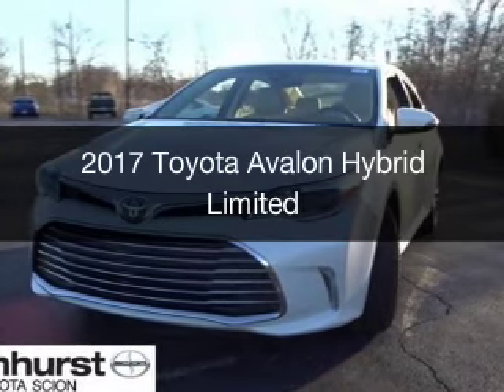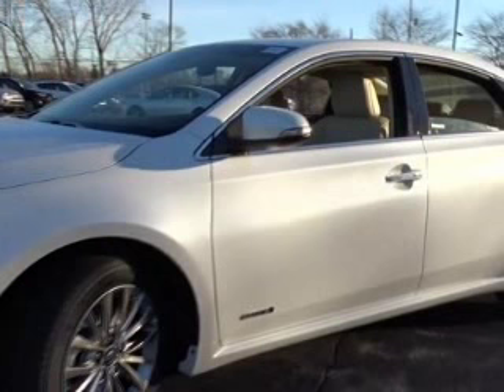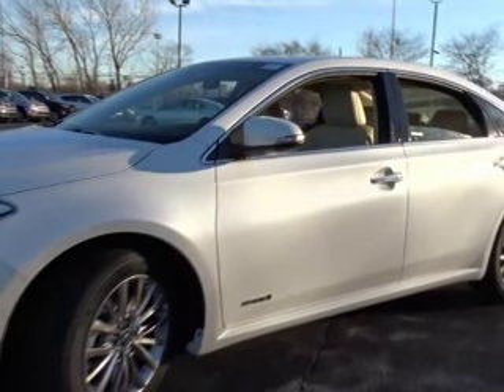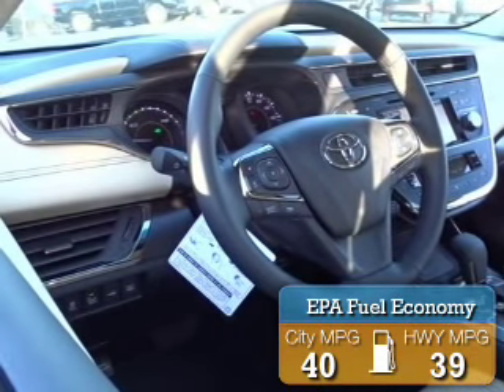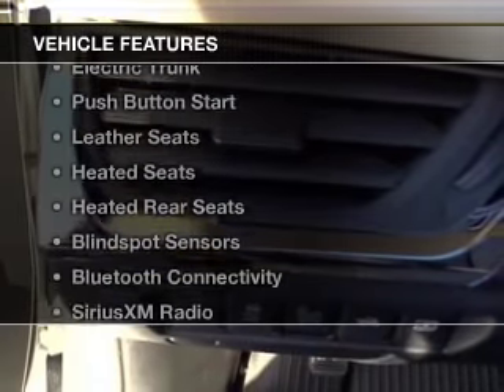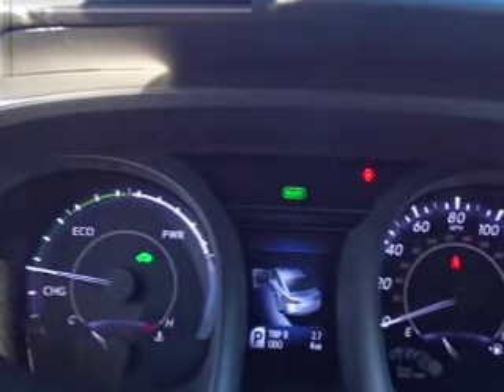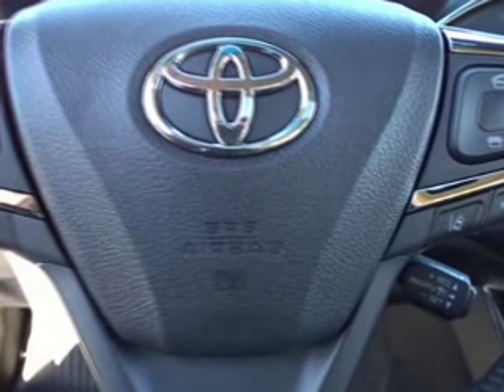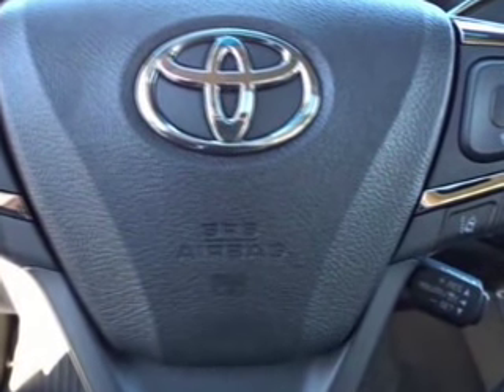2017 Toyota Avalon Hybrid - At Elmhurst Illinois Toyota Dealer Elmhurst Toyota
Year: 2017
Make: Toyota
Model: Avalon Hybrid
Trim: Limited
Engine: 2.5 liter inline 4 cylinder 16 valve
Transmission: Automatic CVT
Color: Blizzard Pearl
Mileage: 2

Address:
440 W Lake St, Elmhurst, IL 6012